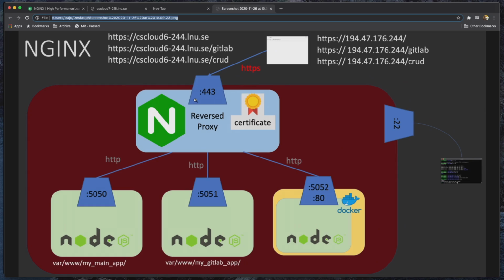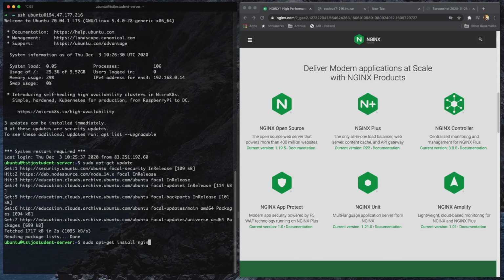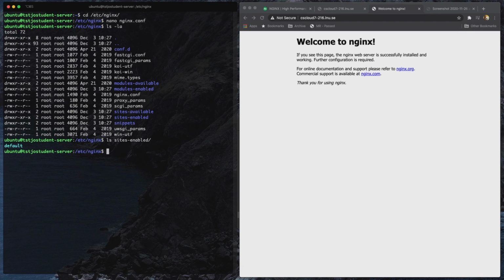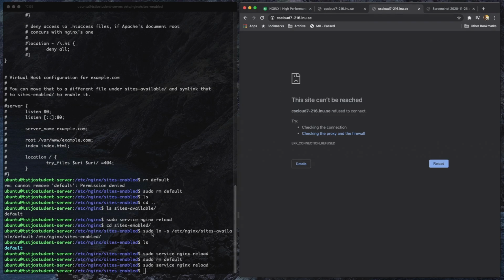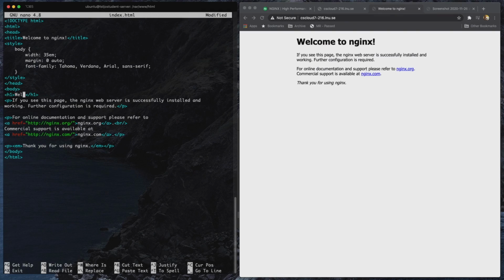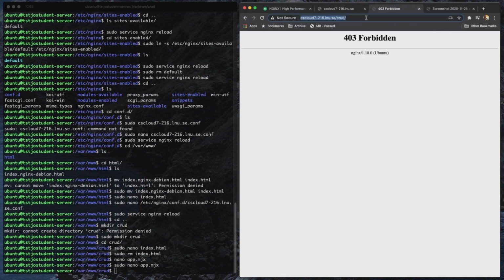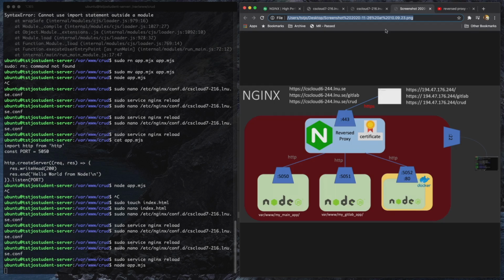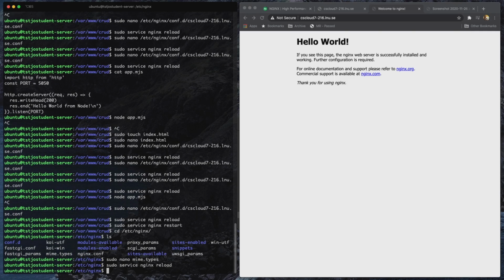Installing and configuring NGINX as a web server and reversed proxy